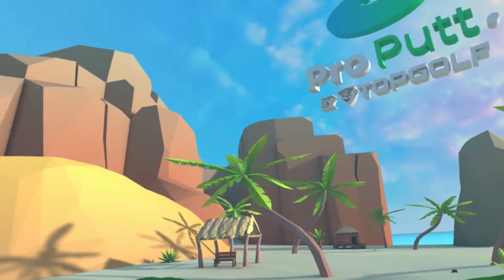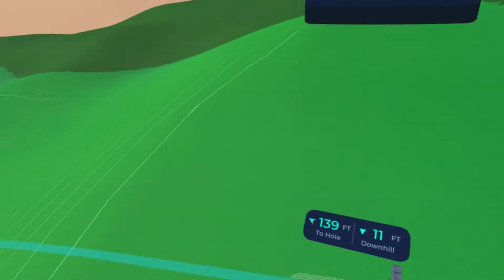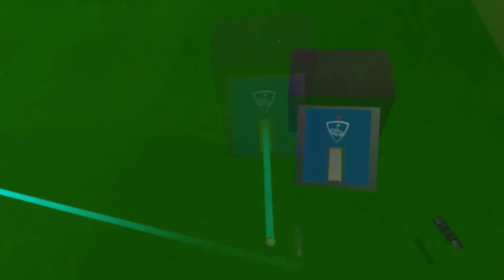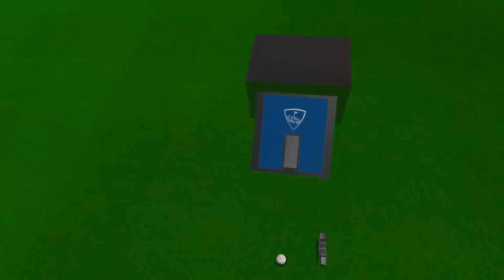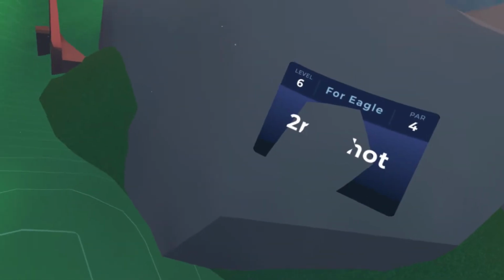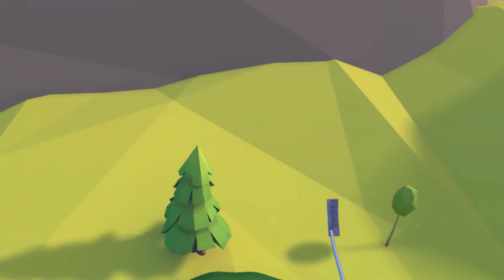Pro Putt Mini Review - A Quest Classic?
In today's video, I am going to be reviewing Pro Putt VR on the oculus quest. We are going to see if this is going to be a staple for oculus quest owners. If you enjoyed the video make sure you leave a like, comment, subscribe and I would love it if you could leave me constructive criticism as I'm never going to improve if I don't know what to improve.

I am going to try and upload twice a week every Saturday at 5pm and every Wednesday at 5pm (BST)

The background music in this video was made by the very talented - gee_moneyTV, if you need any music creating make sure you check him out!